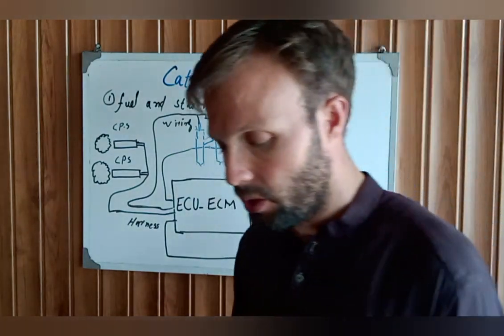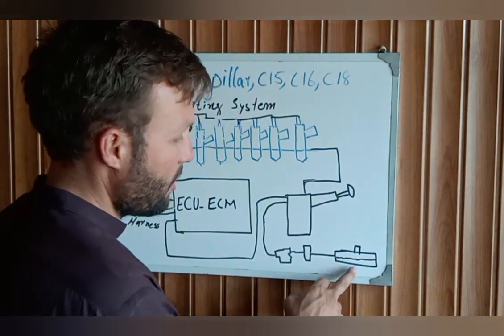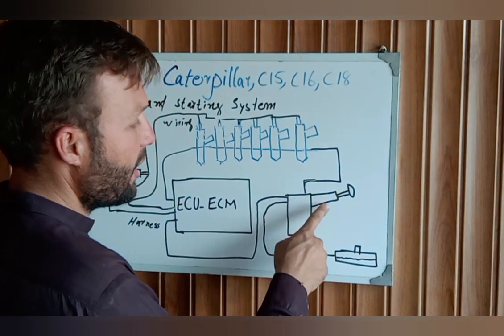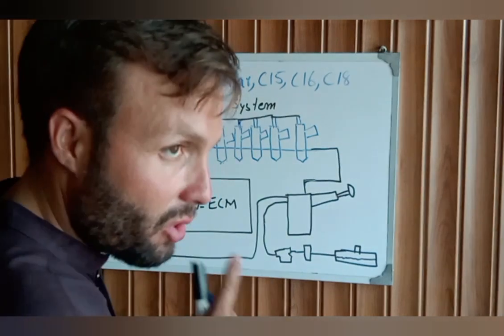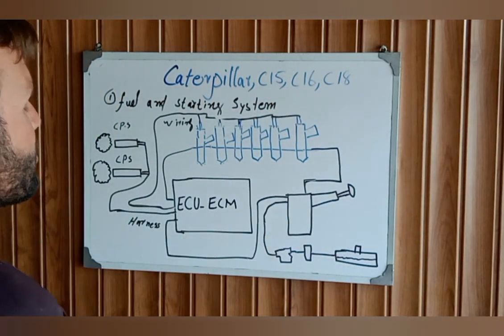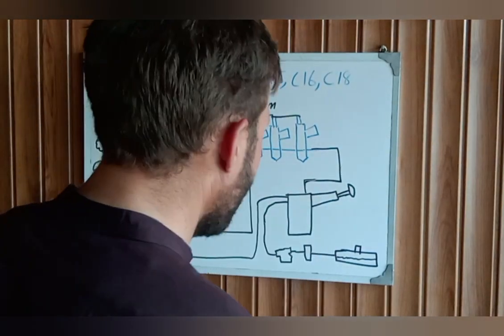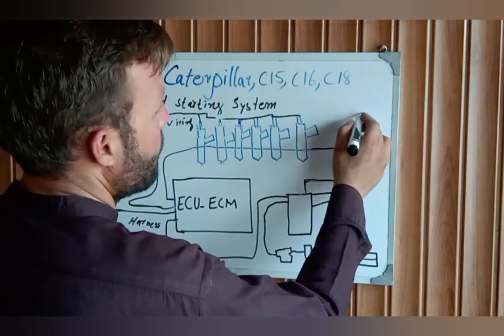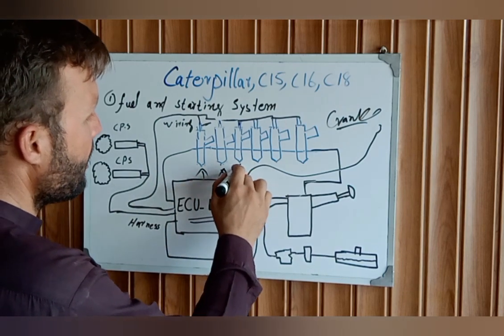Caterpillar C15, C16, C18 Starting system and fuel system explanation